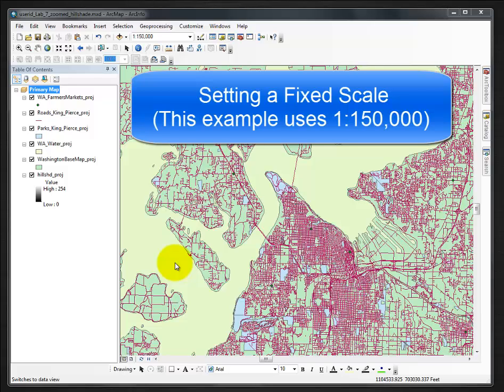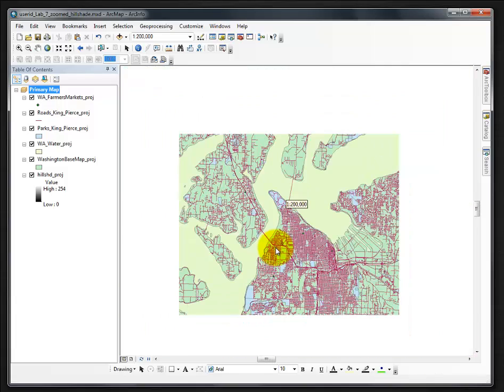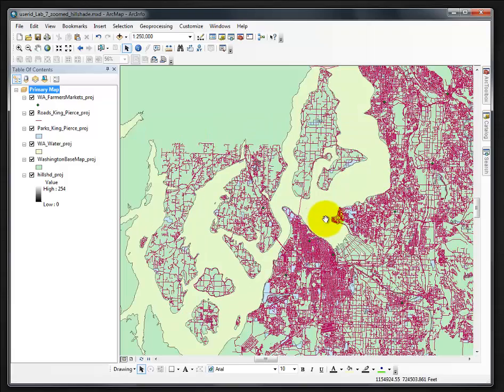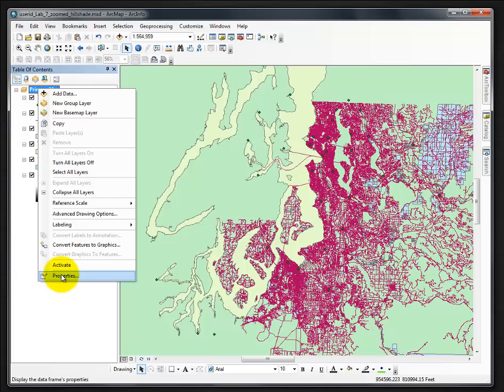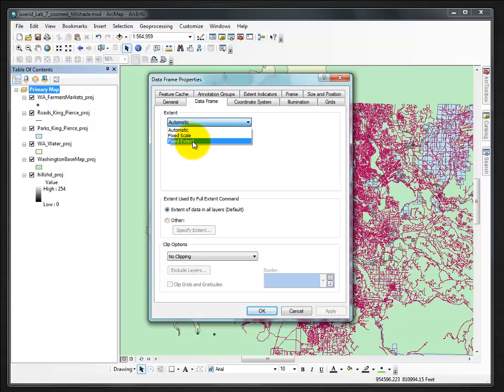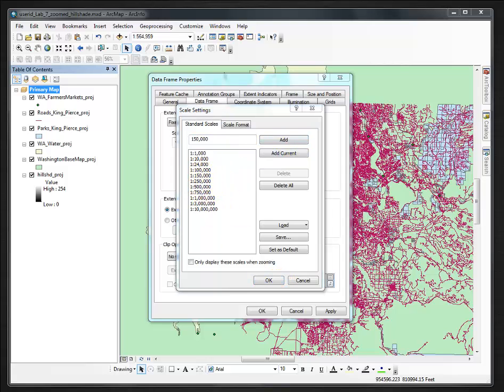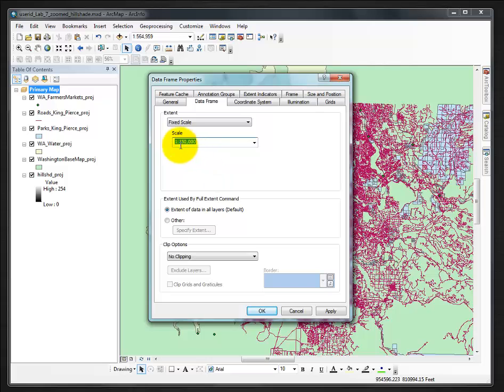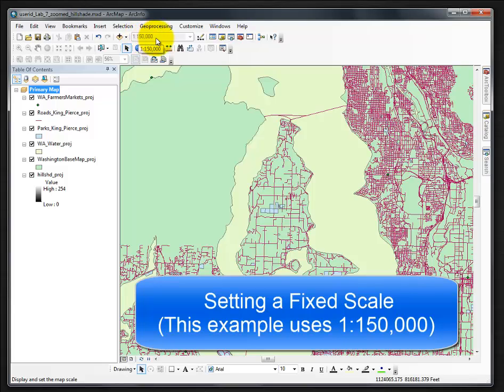Fixed Scale | a GIS Video Tutorial by Gregory Lund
Quick video tutorial on how to set a 'Fixed Scale' in ArcGIS.